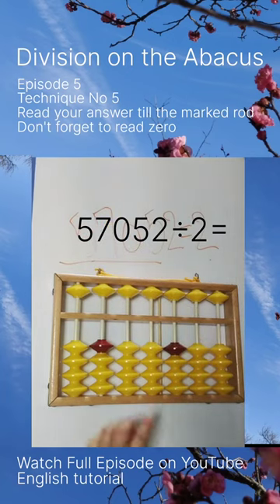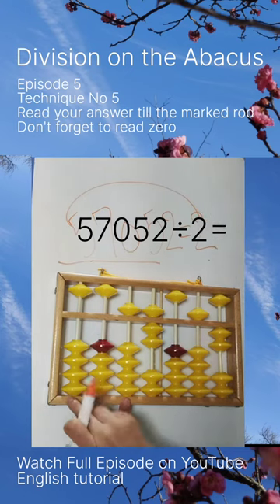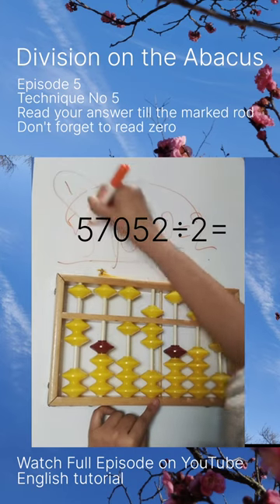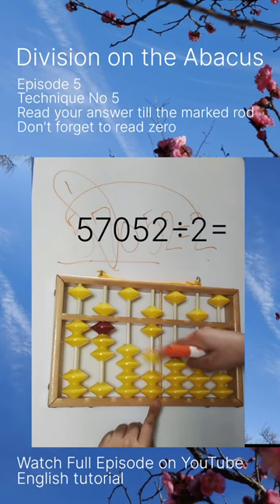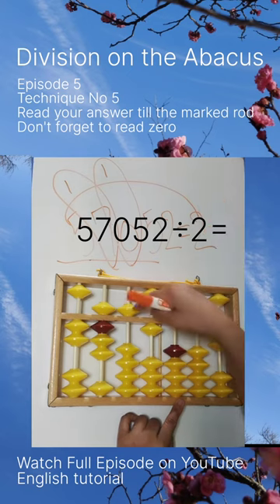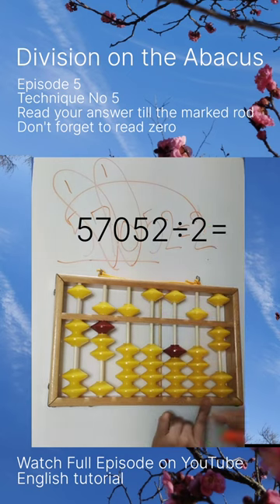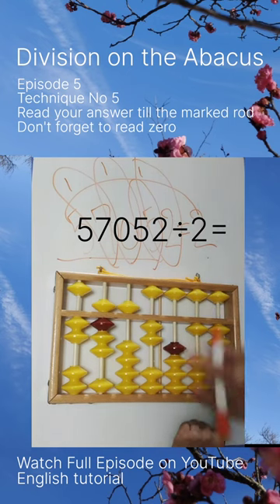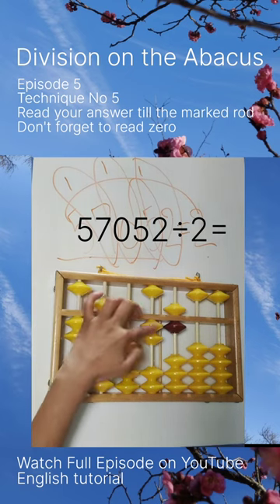Abacus Division Tech. No. 5(Divide by 1 digit) Beginner level /Age 6+ watch full episode to learn.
I want to apologize to all the audience for mistaken spelling of
Dividend - Devidend
Divide to Devide
Reall sorry from my heart. all the notifications are prepared that`s why if it once mistake is always mistakes. from now I will check 2 times before post.
SORRY ON my Languages.

Division on the Abacus English Tutorial
1st series numbers ÷1 digit

read your answer till the marked rod

2nd series Numbers ÷ 2 digits

exercise episode with all further 4 techniques

Addition and Subtraction on the abacus English tutorial with techniques

Multiplication basic rules
must watch this episode to start learn.

Multiplication on the abacus advanced techniques and exercises in English
3 digits x 2 digits,
3 digits x 3 digits,
4 digits x 2 digits
Multiplication English tutorial
3 digits x 2 digits

Multiplication English Epi Multiplication English tutorial 1 digit x 2 digits

1st series.